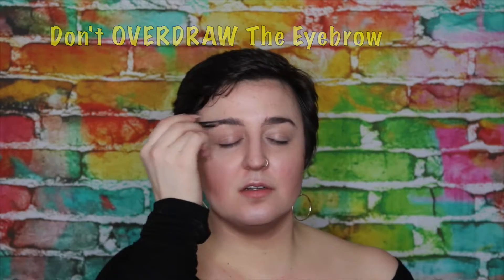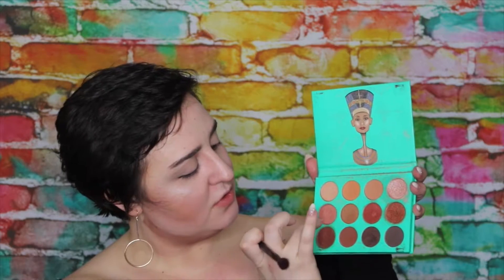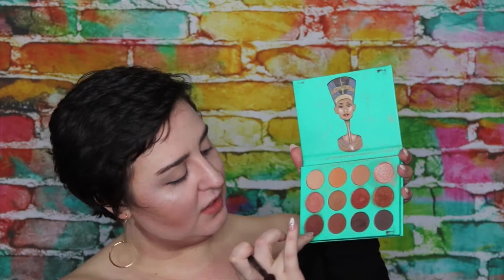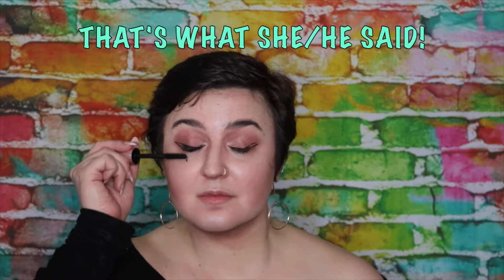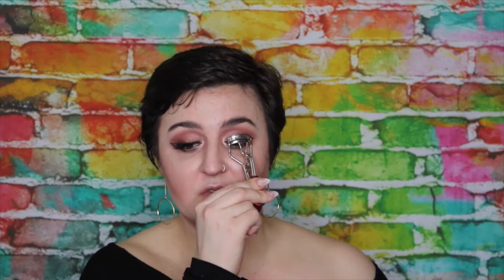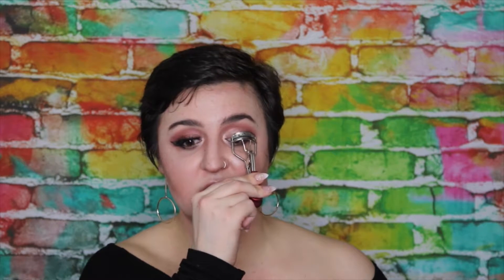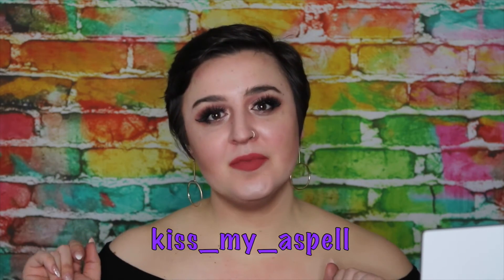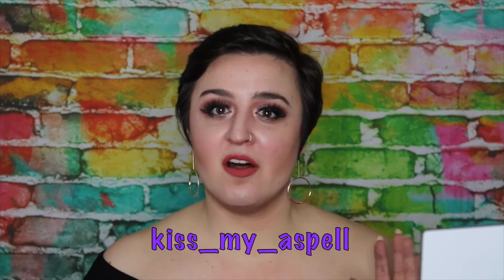NO MIRROR MAKEUP CHALLENGE!! ~Surprising Results!!~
I decided to do the "No Mirror Makeup Challenge". And hell's biscuits: I was NOT expecting the end results!